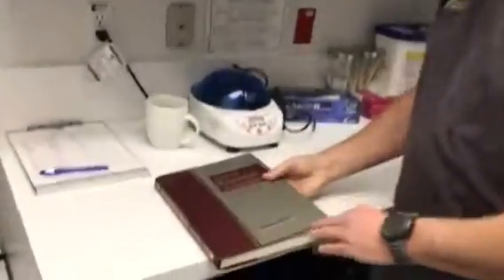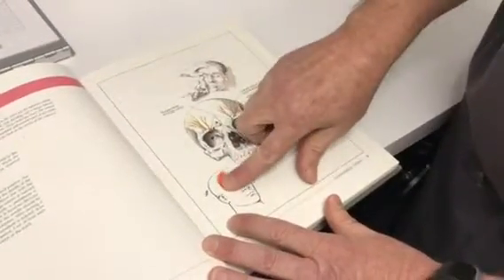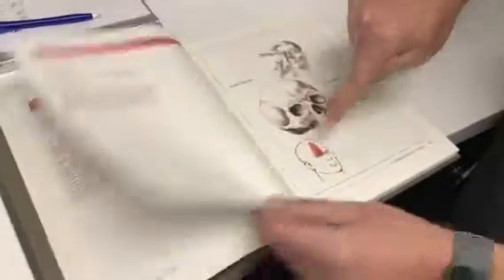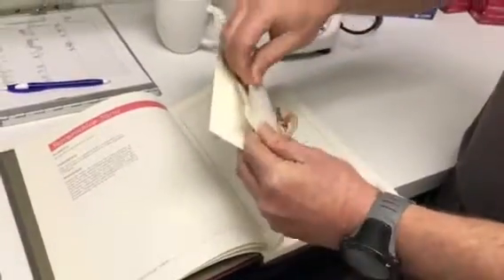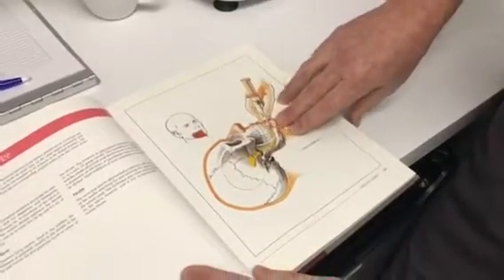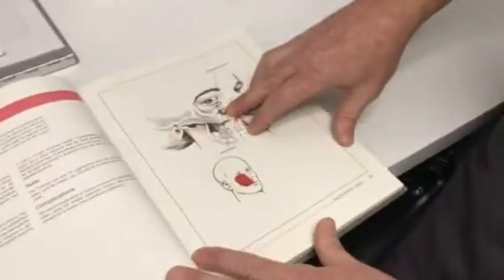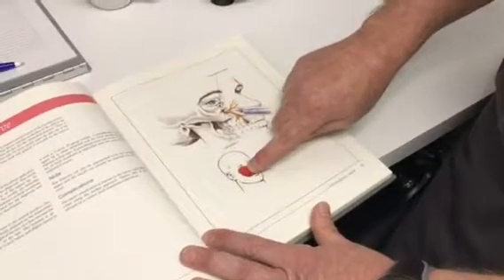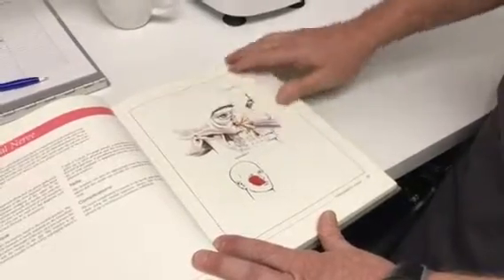Facial nerve block technique part 1